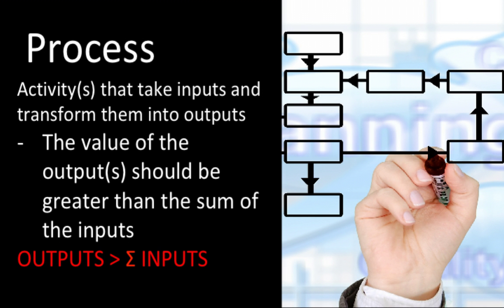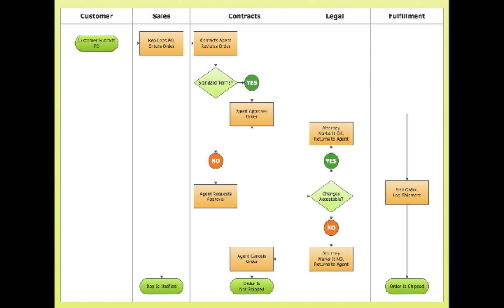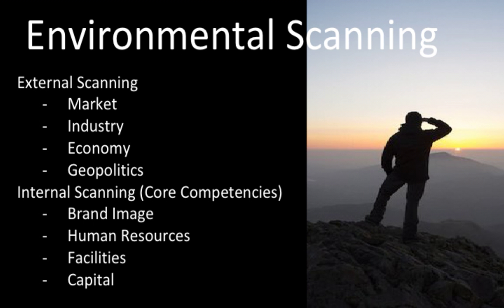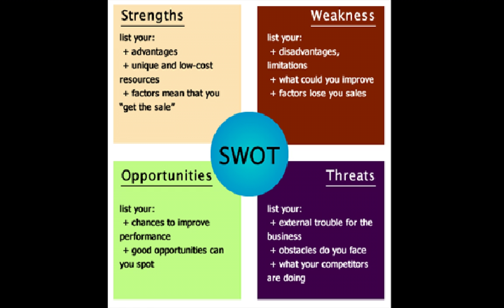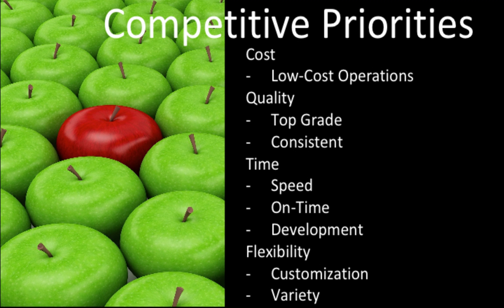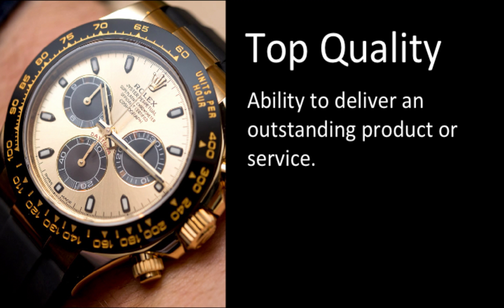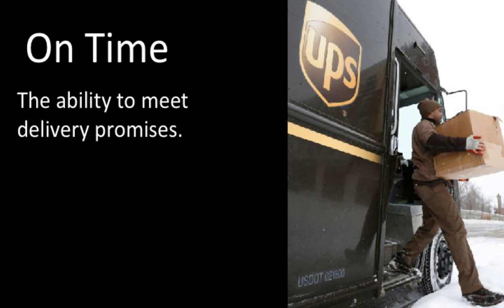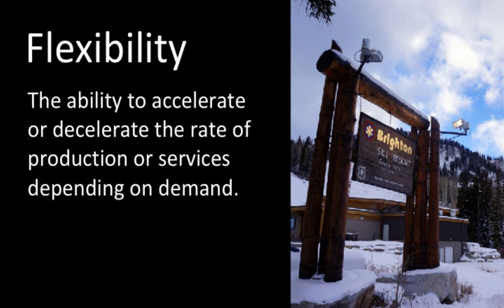Operations Management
MST Operations Management Week 1